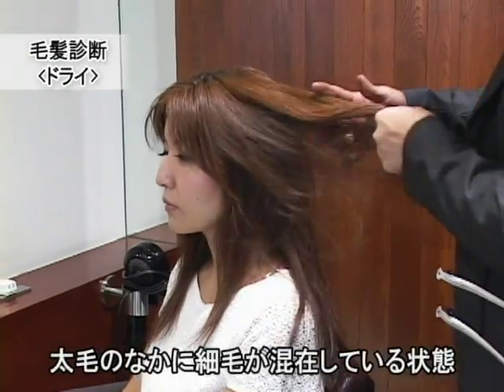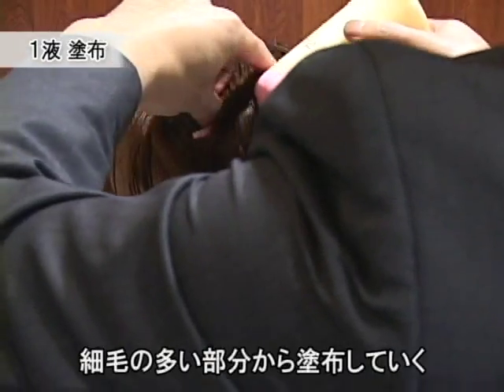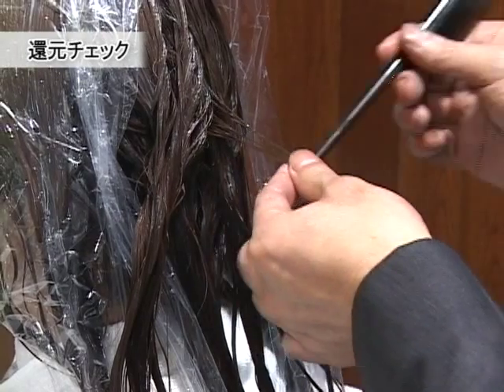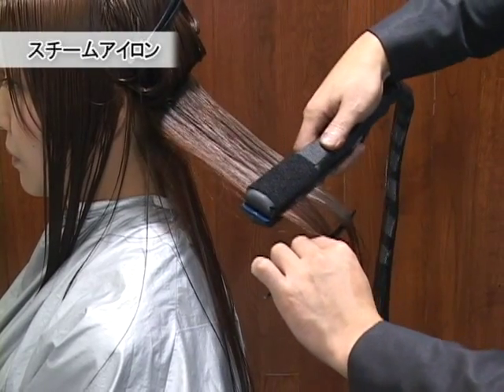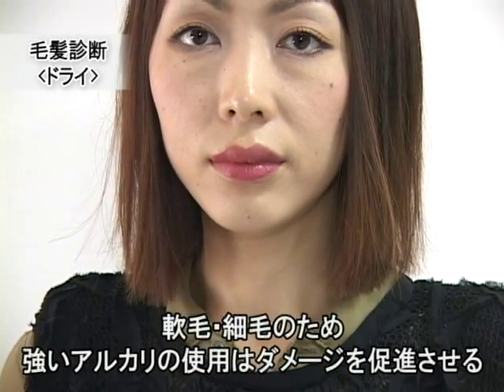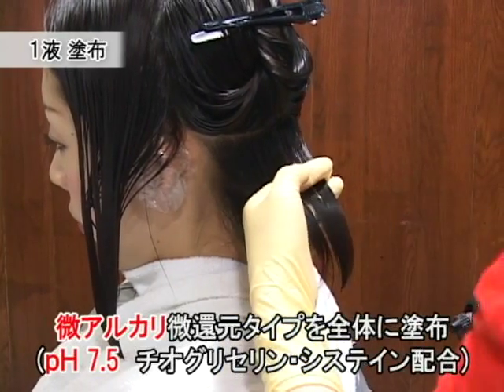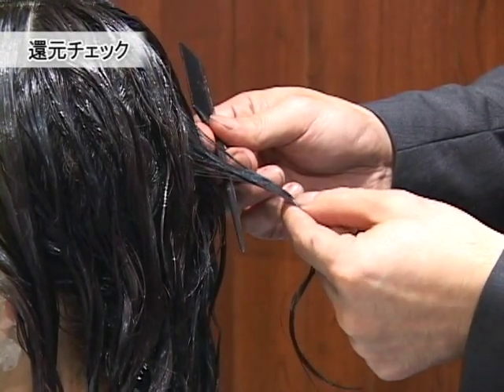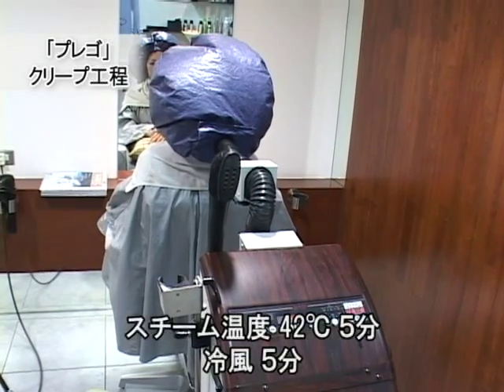【BjHab】スチームアイロン＆微アルカリが実現する短時間低ダメージ ストパーテク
スチームを噴射しながら同時に吸い込む機能を持つスチームアイロン。その特性を活かした低ダメージなストパー施術をご紹介。
微アルカリ、もしくはノンアルカリのストレート料を使用することで、低ダメージで結果が出せるメニューを実現できます。